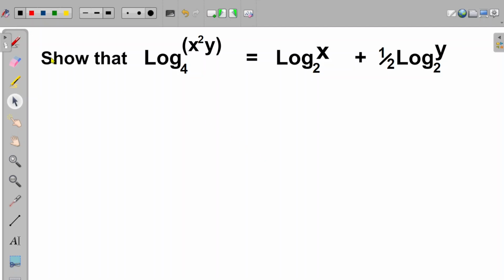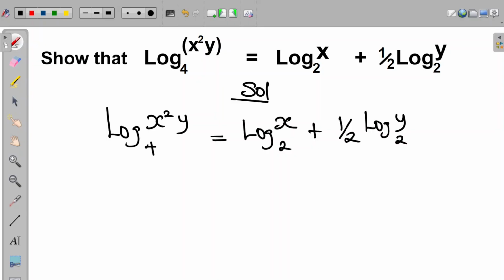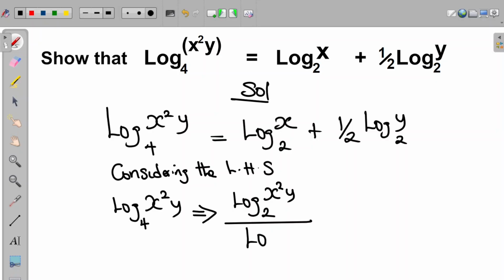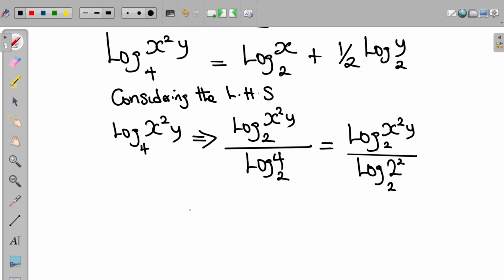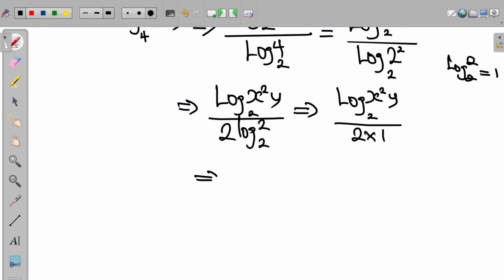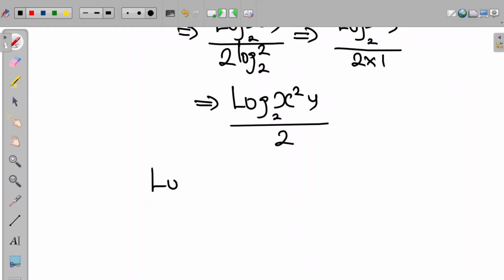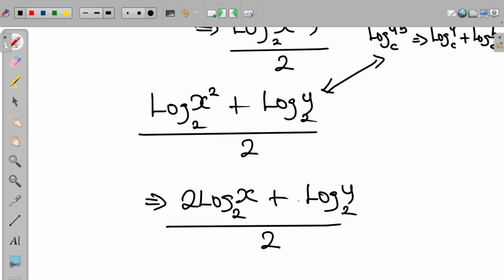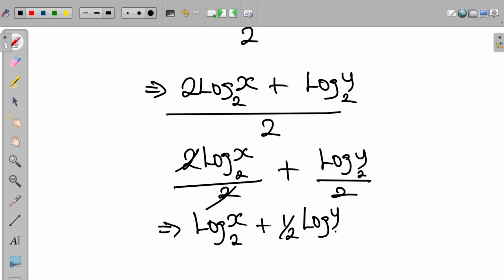Solving Logarithmic Equations | Exam - Style Question 15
In this video, we solve Exam-Style Question using important Algebra skills: Laws of Logarithms . Tutorial by Radiant Minds Academy

Today I will teach you tips and tricks to solve logarithmic equations in a simple and easy way. Perfect for students preparing for Algebra exams, high school math, and competitive tests.
Step-by-step tutorial by Radiant Minds Academy

Need help with solving logarithmic equations? You're in the right place!

Can you solve this exam-style logarithmic equation?

Algebra Mathematical Question! | Learn tips to solve logarithmic equations without hassle and anxiety!

How to solve exam-style logarithmic equations
Logarithmic equations questions and answers
Exponential and logarithmic equations tutorial
Algebra practice problems
High school math logarithms
College algebra logarithms